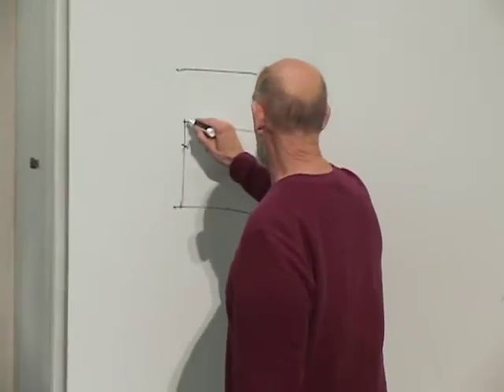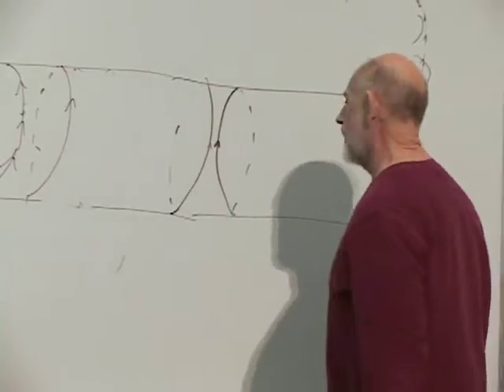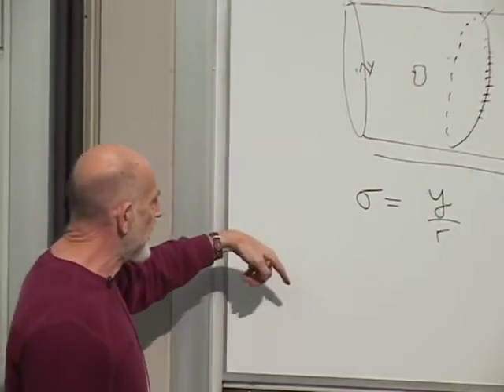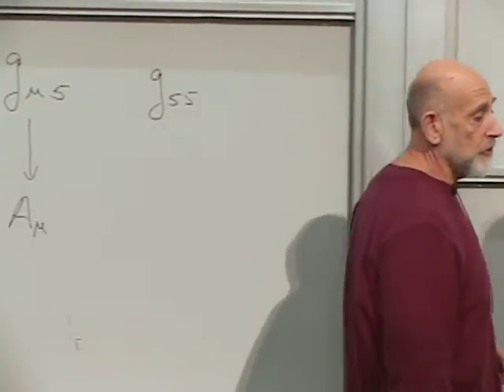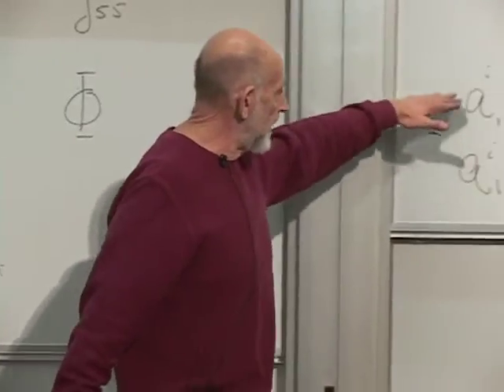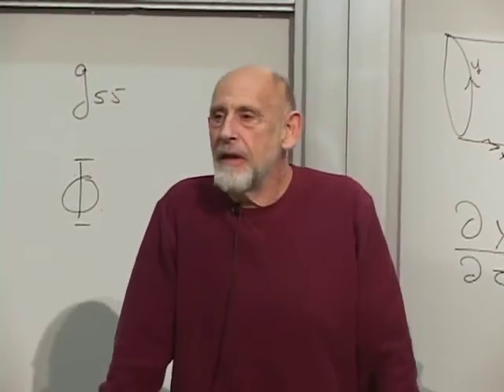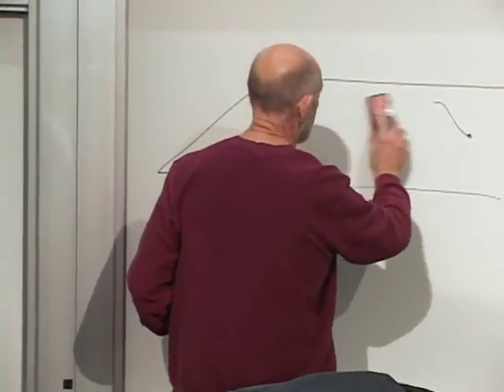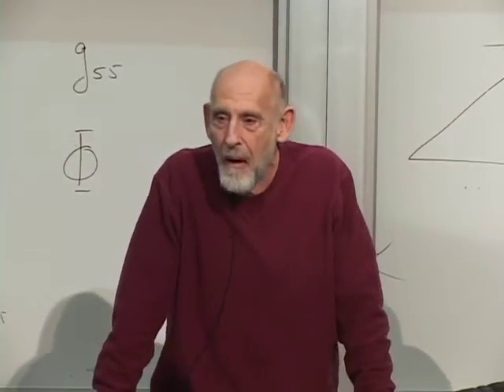10 String Theory and M Theory Lecture 10 November 30, 2010